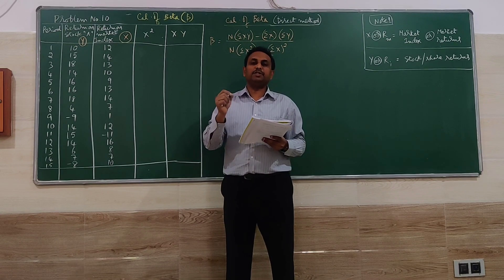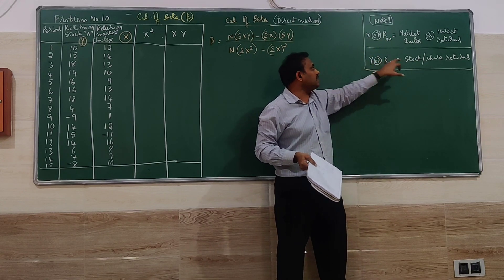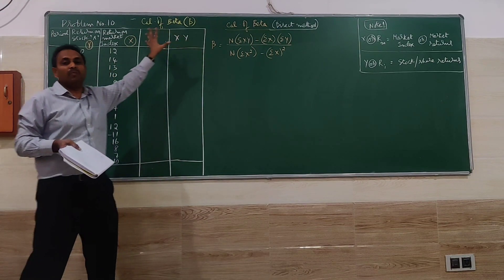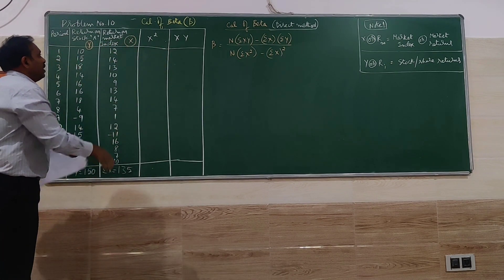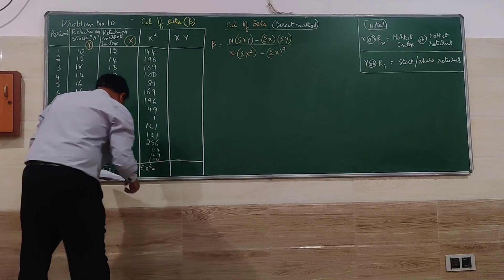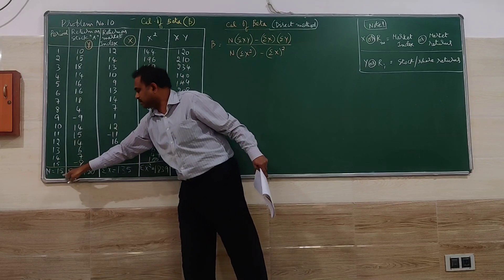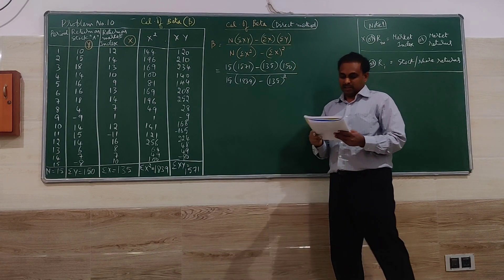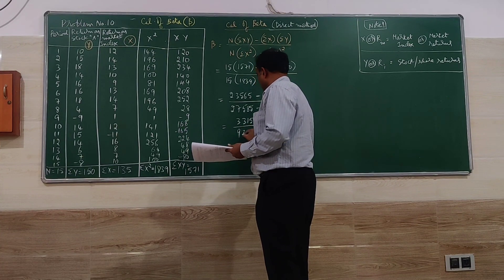PORTFOLIO MANAGEMENT--PROBLEMS ON BETA calculation No.10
Investment Management, Portfolio Management and Security analysis subject--Calculation of BETA--Problem No.10